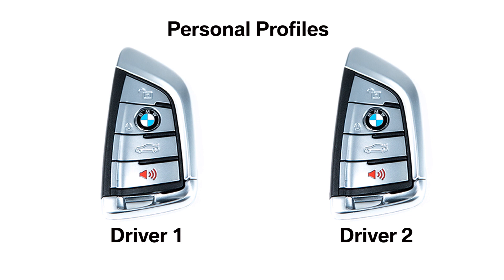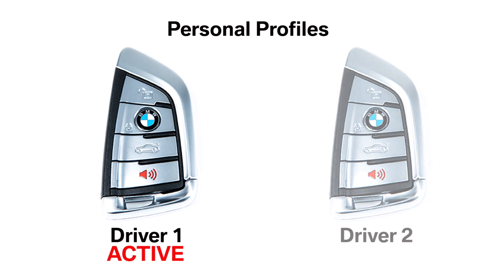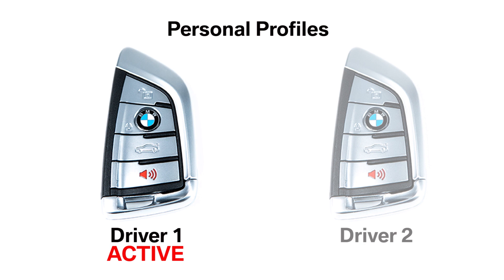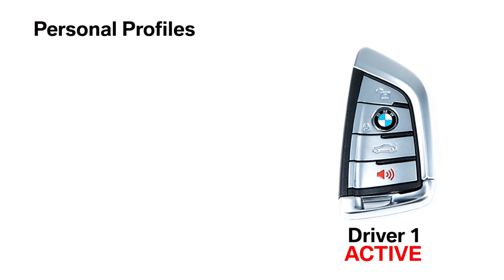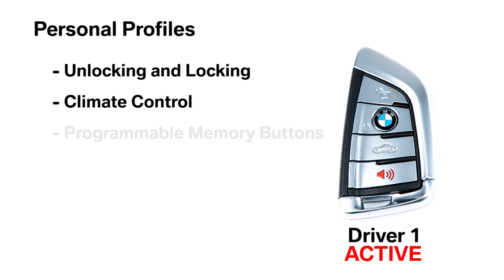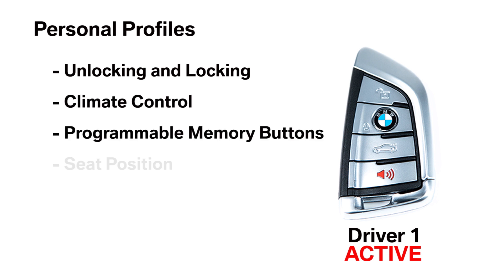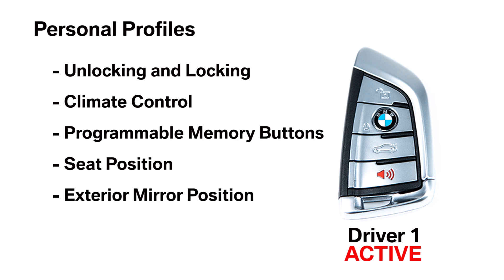Driver Profiles | BMW How-To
Learn how to use Driver Profiles in your BMW.